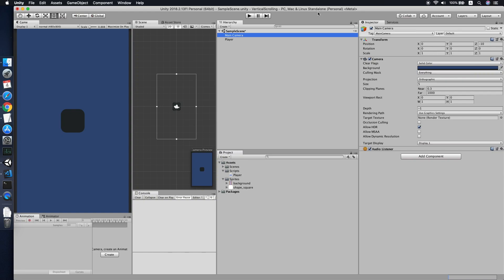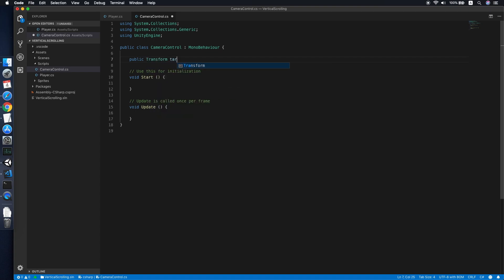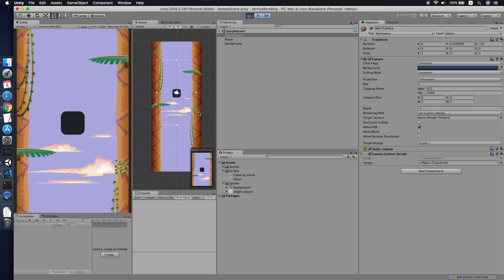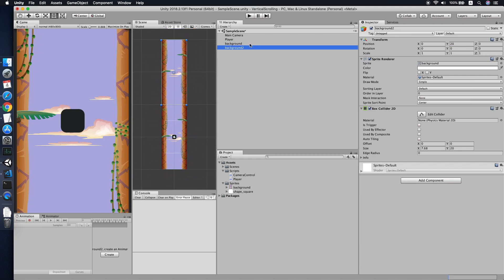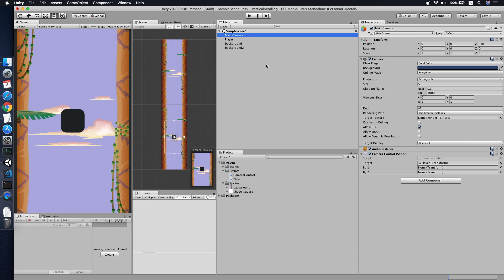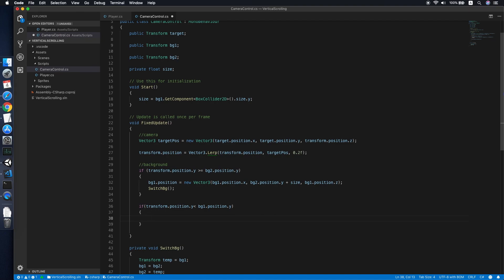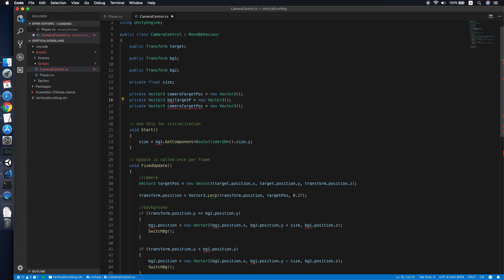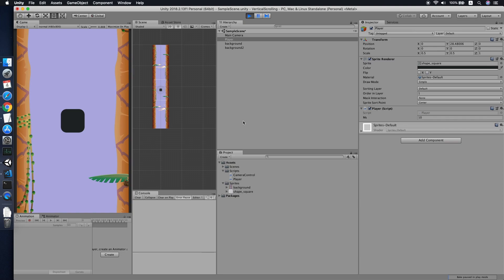Unity Vertical Infinite Scrolling Background + Camera Follow Tutorial in 15 Minutes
Horizontal background not suitable? Implement the vertical scrolling background in a different way within 15 minutes.